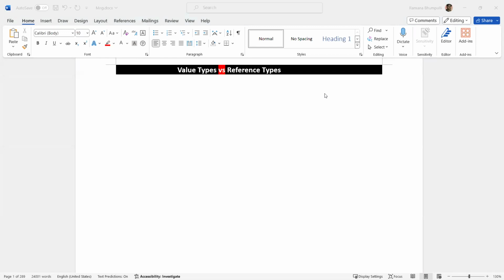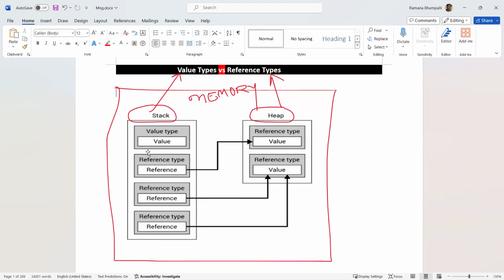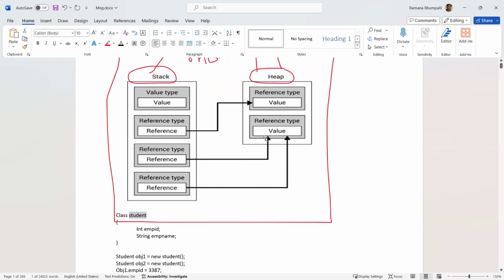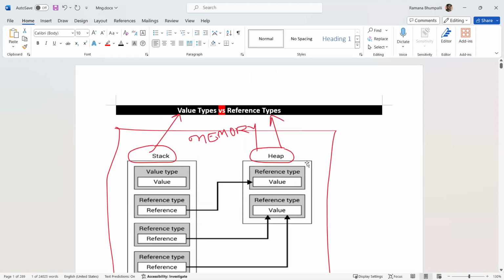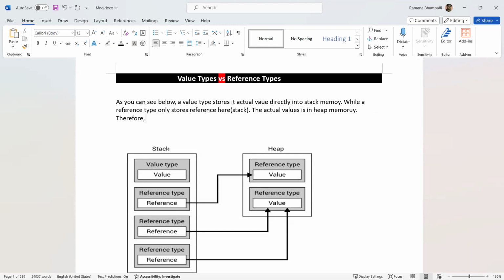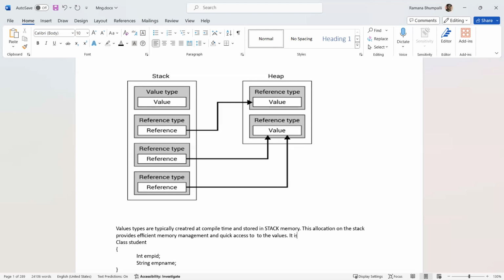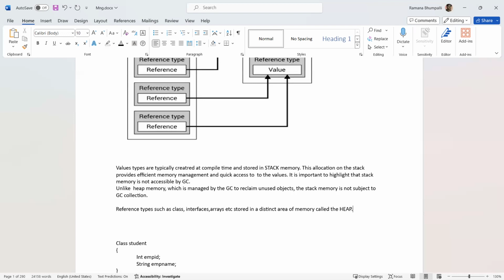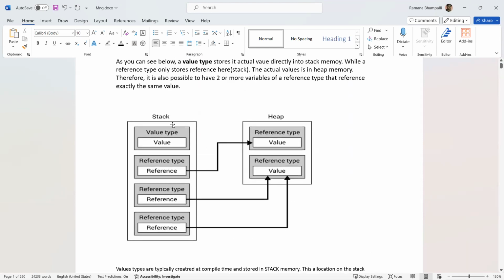C# Datatypes- string & string builder